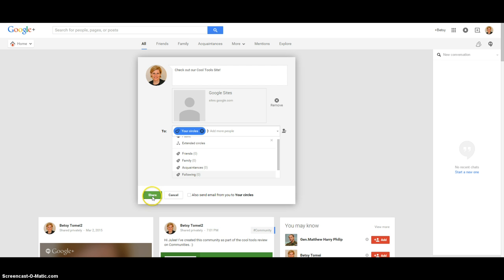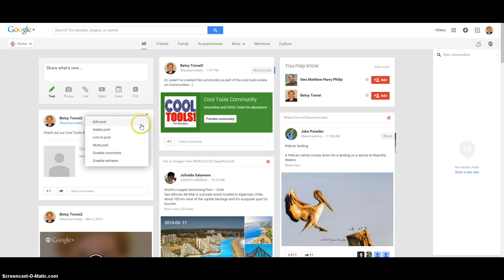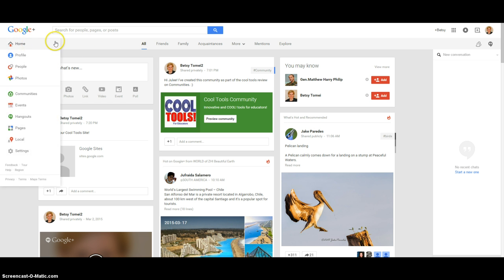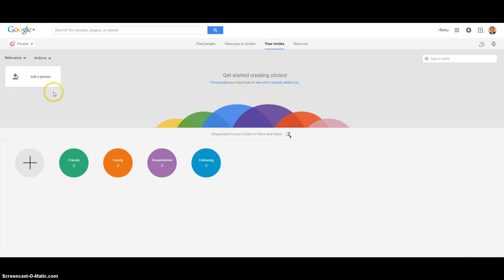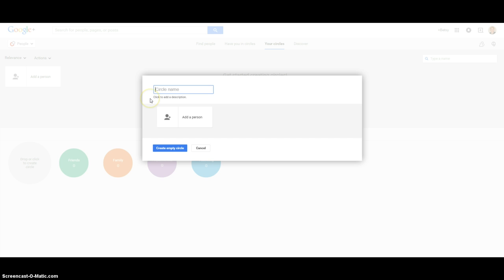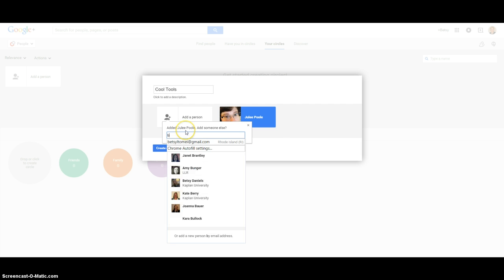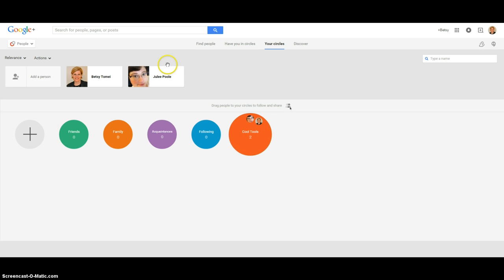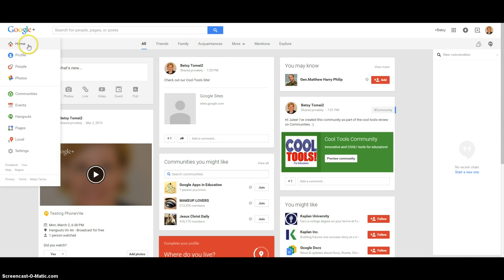Google+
Cool Tools review of Google+